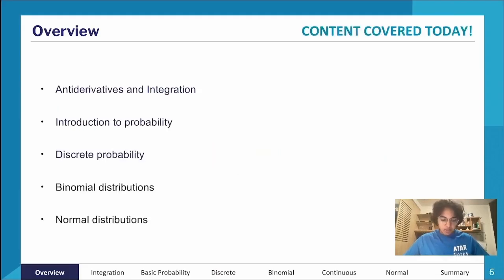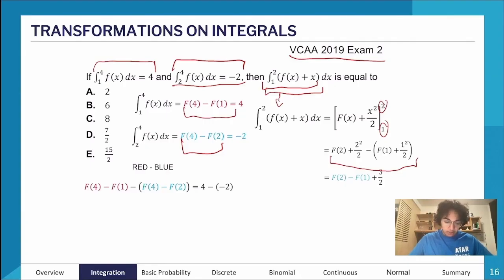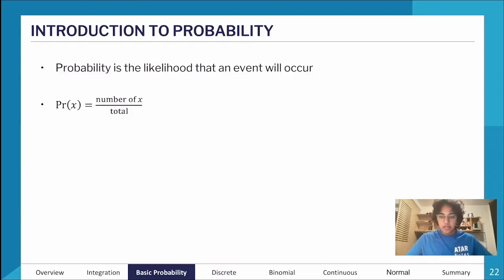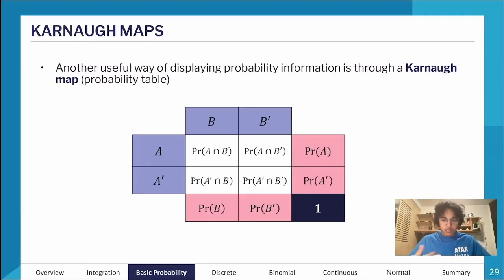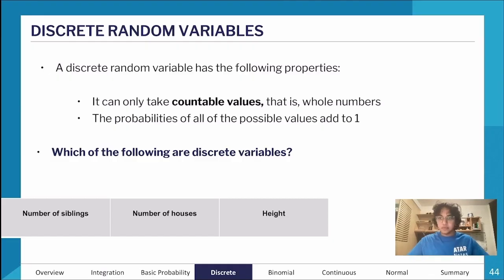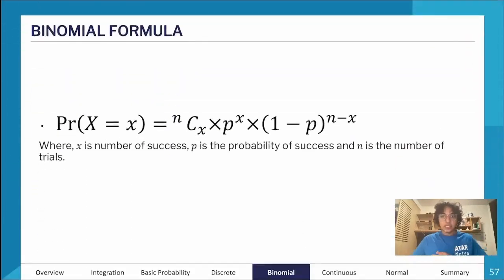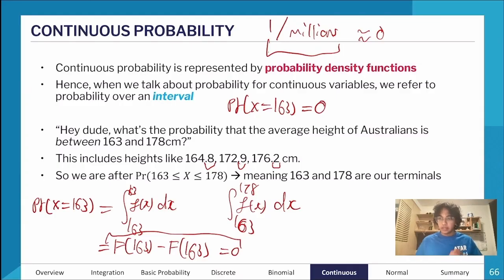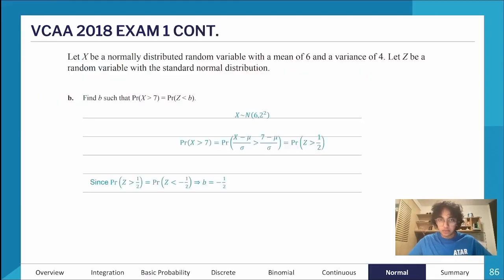VCE Methods 3&4 July Lecture 2026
All the content you need to revise for VCE Methods 3&4, delivered by an expert presenter from our July Lectures.